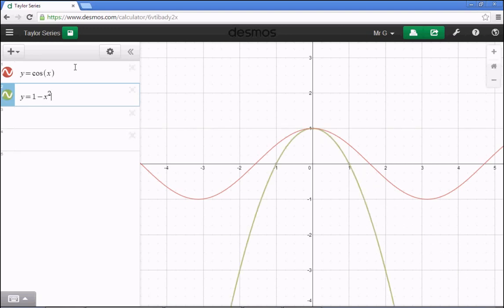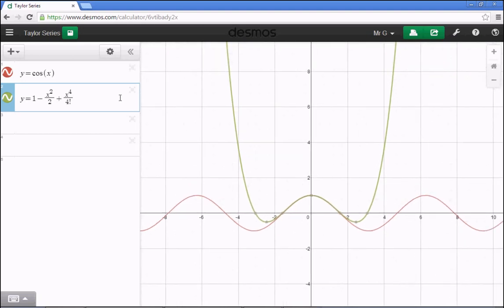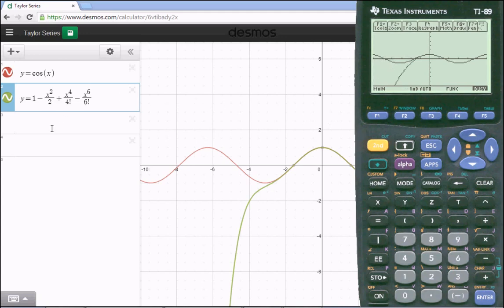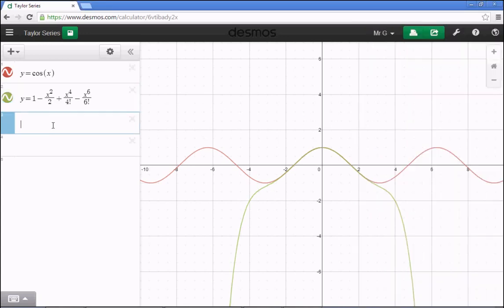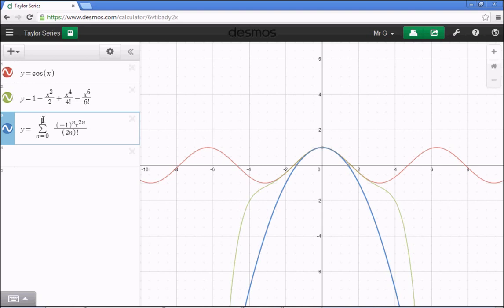1 to 1 Impact Video